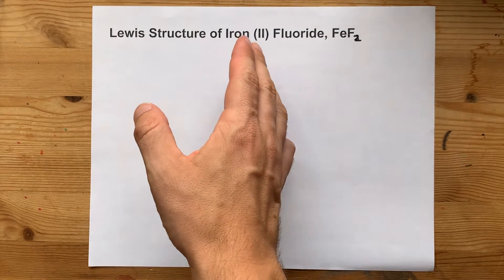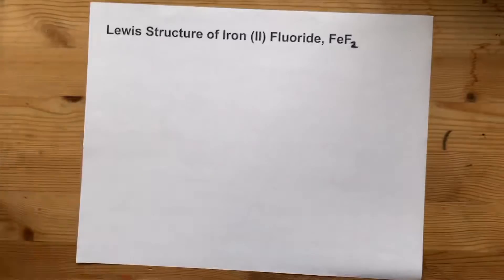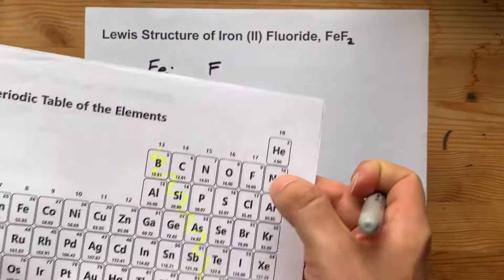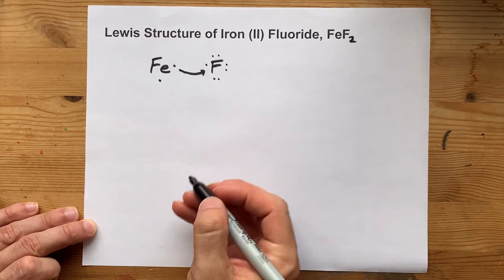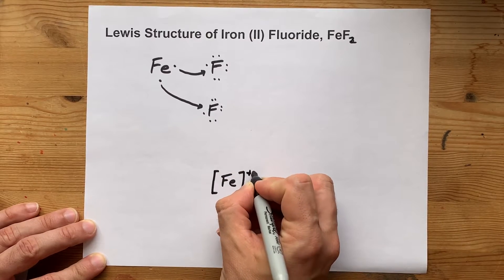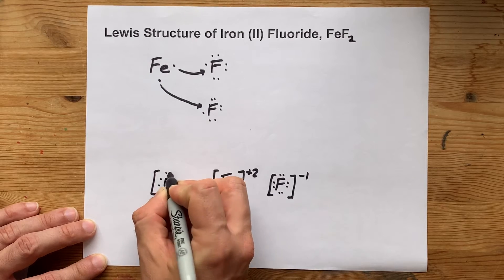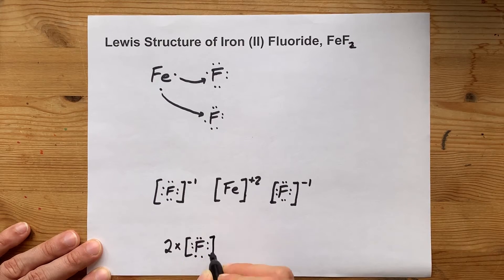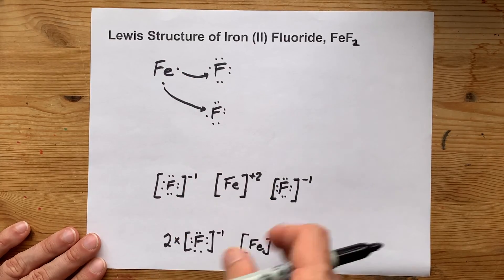Lewis Structure of Iron (II) Fluoride (FeF2)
Iron, a metal, GIVES AWAY its two electrons
to two fluorine atoms, which ACCEPT one electron each.
This is an IONIC compound, because it is a metal plus a non-metal